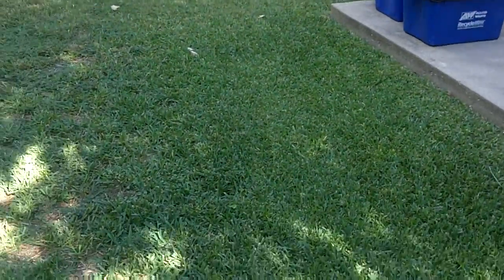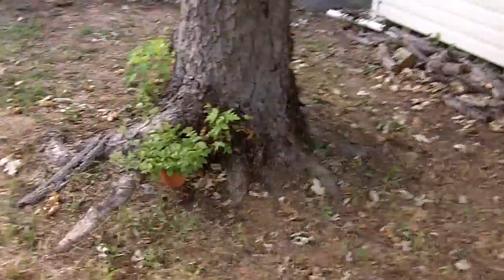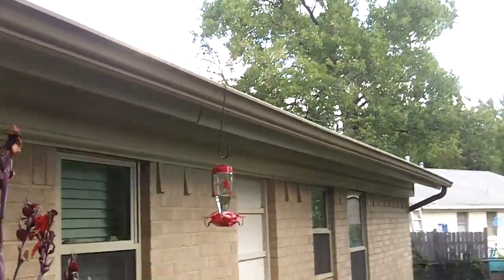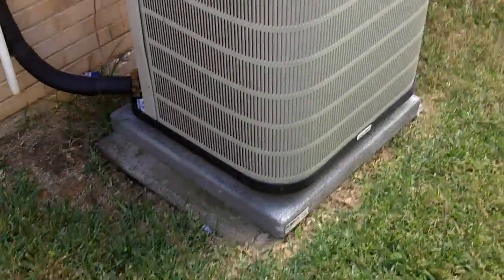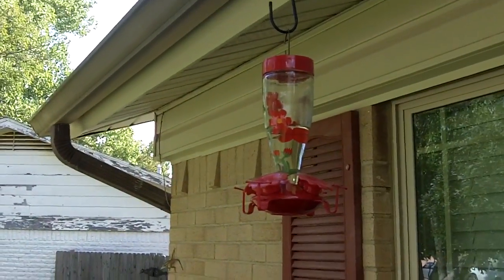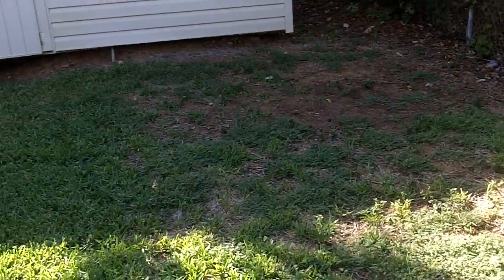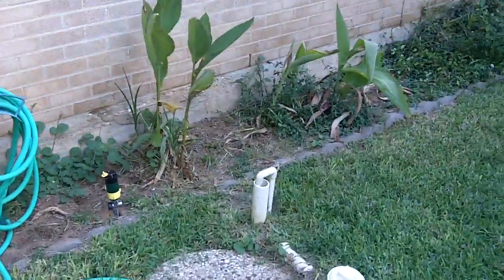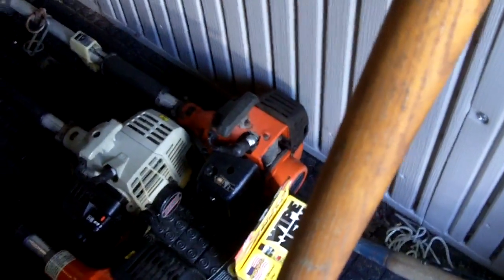October 2013 Update